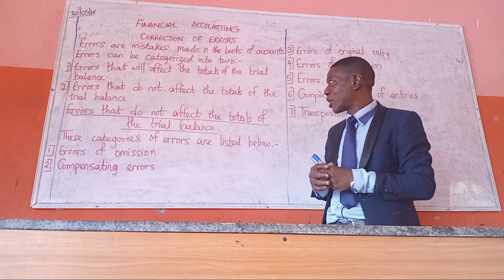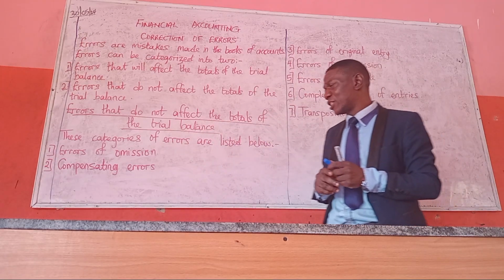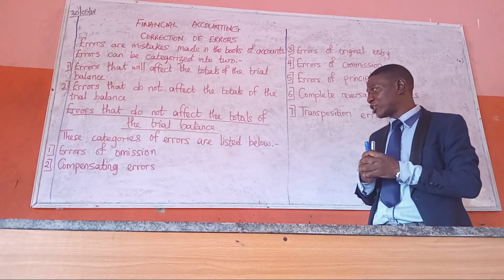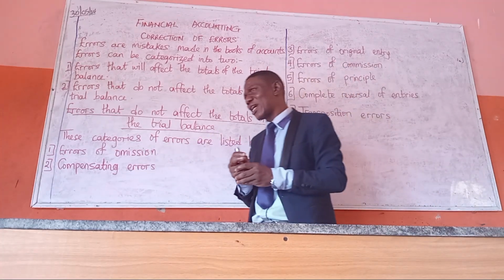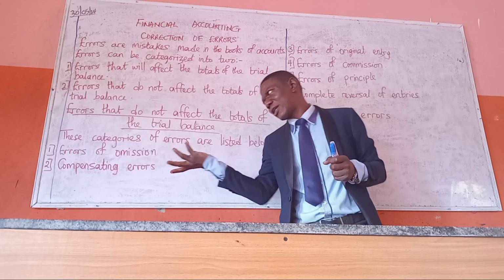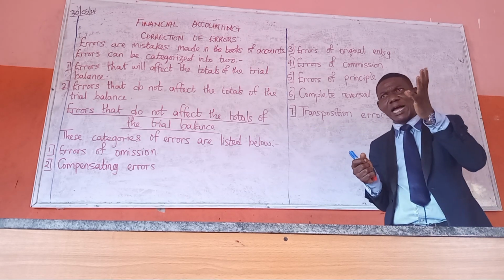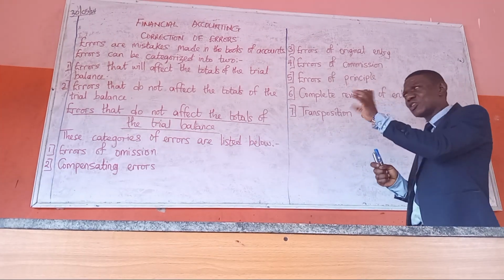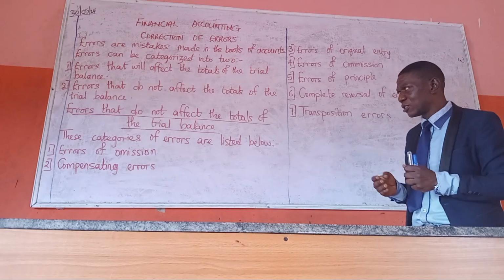Correction of errors introduction